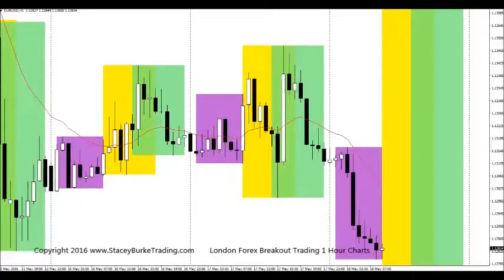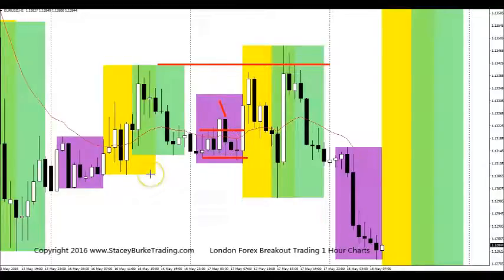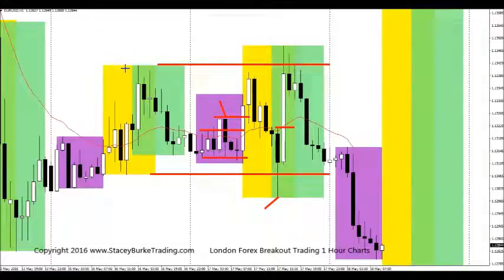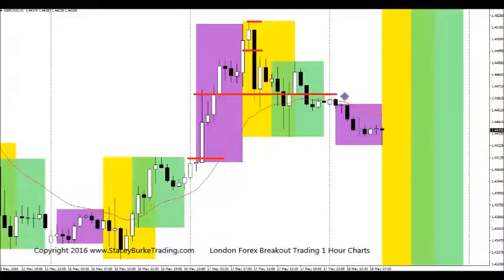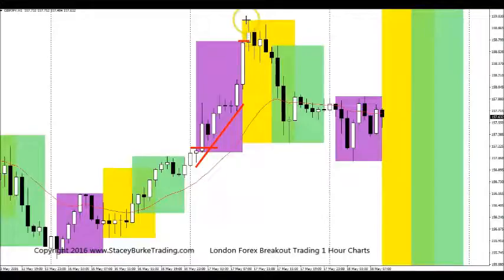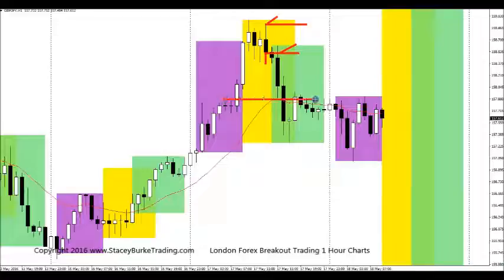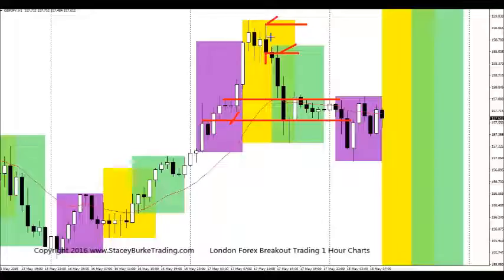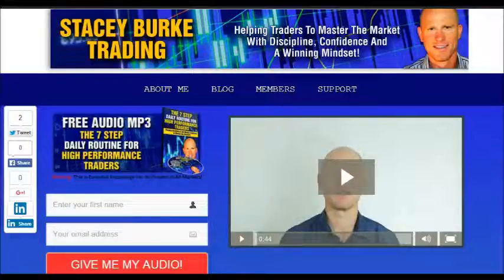London Forex Open Range Breakout Trading 1 Hour Chart Examples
The opening range can be a powerful trading tool with the London forex open. The opening range breakout has been one of the most powerful and successful trading tools. It achieved cult status with the work of Toby Crabel and his book, “Day Trading with Short Term Price Patterns and Opening Range Breakout.”